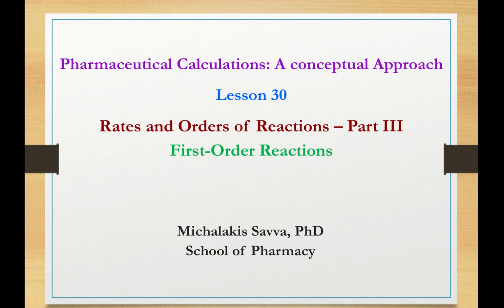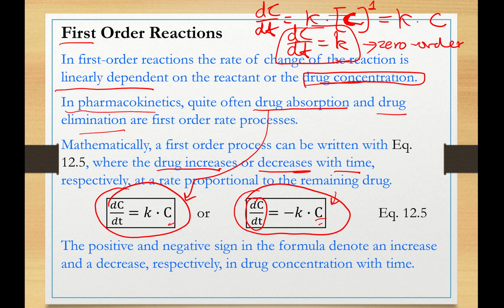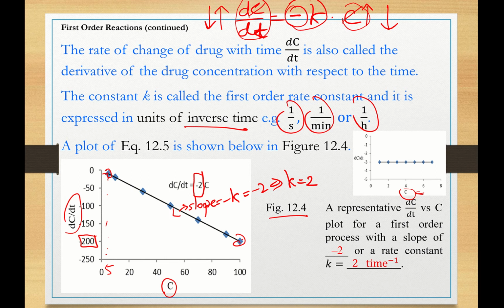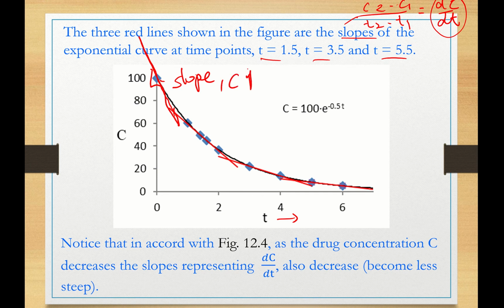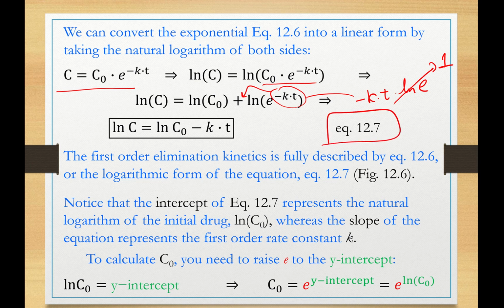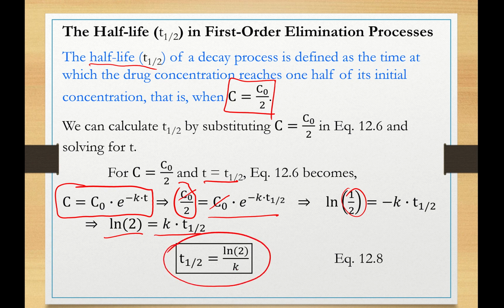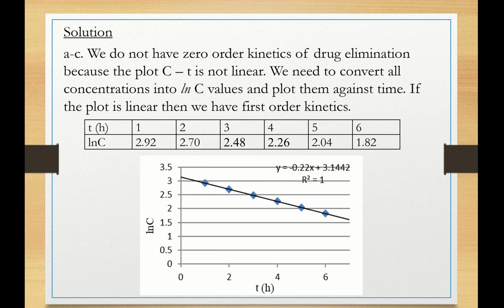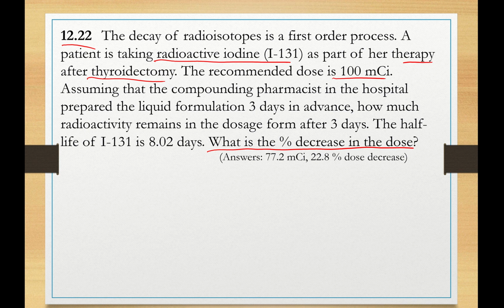Lesson 30 Rates and Orders of Reactions – Part III: First-Order Reactions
Description
• First order rate processes, and use of respective equations and C-t plots to determine drug initial concentrations, rate constants and half-lives